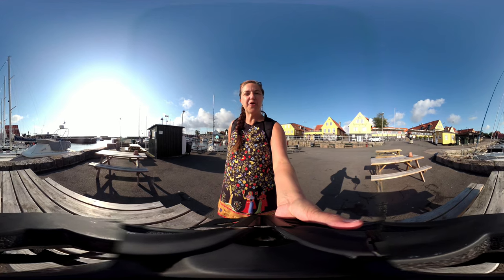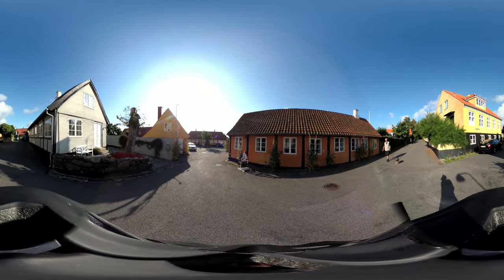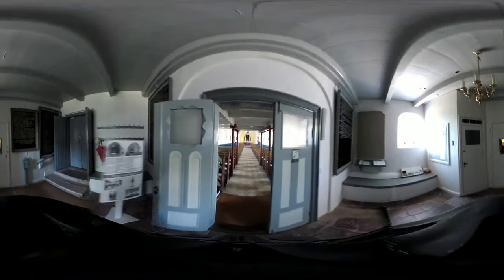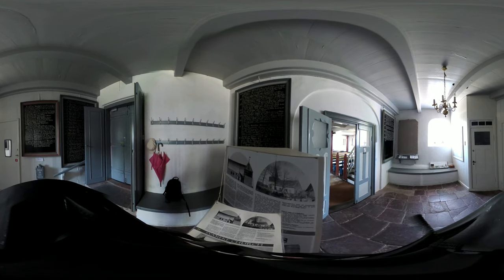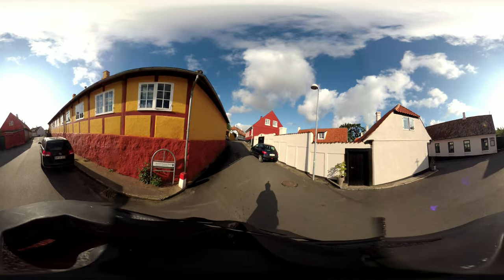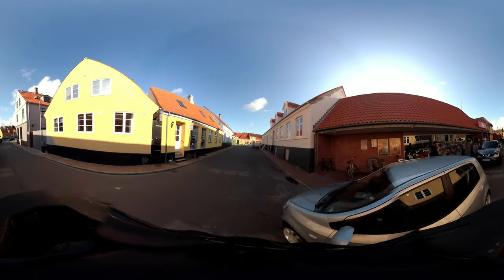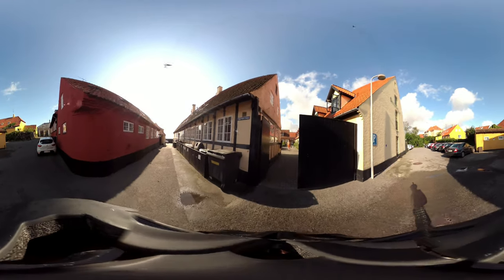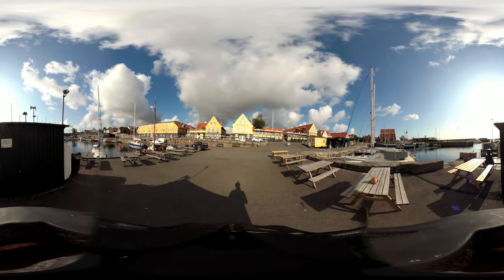360 video walking tours I Svaneke Town I Bornholm Denmark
Can't get to the island of Bornholm or around Bornholm? Join me, Bronwyn Lund on 360 virtual video walking tours of Bornholm. Including interesting facts about the particular area. This is a walking tour of Svaneke, a 19th century preserved town on the northern tip of the east coast of the island.